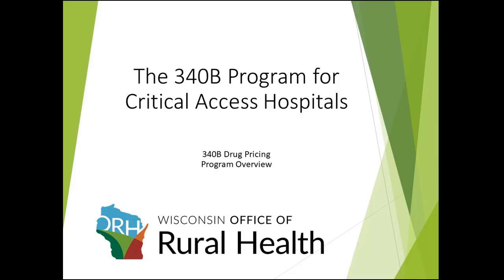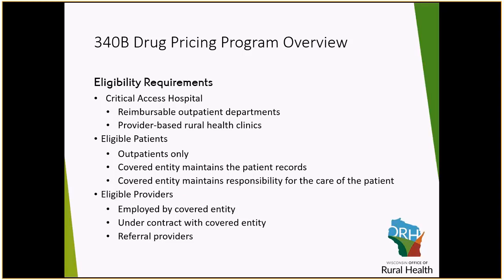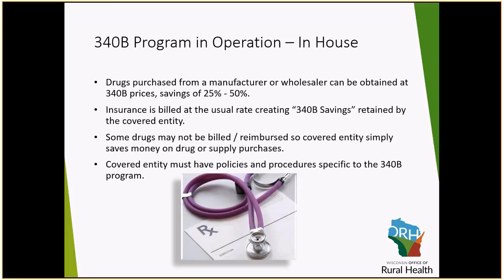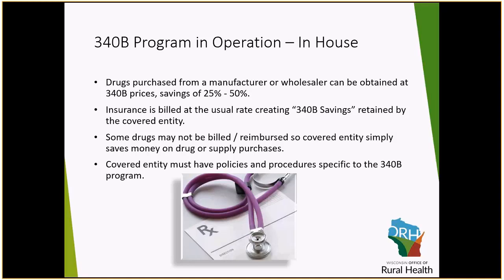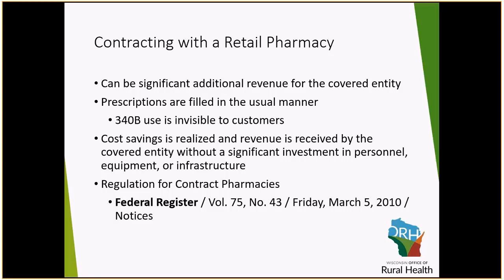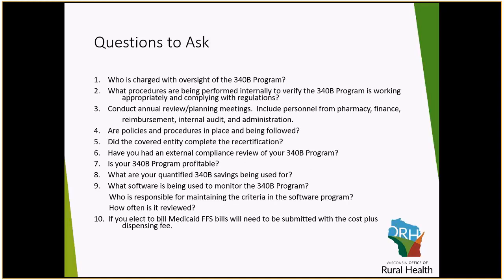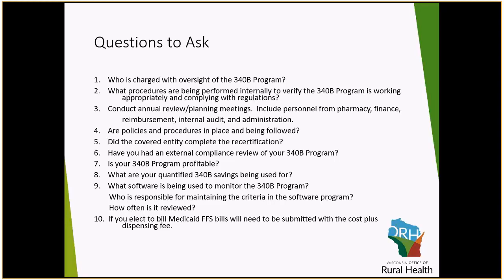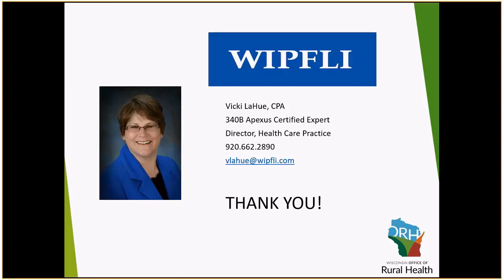340B Drug Program for CAHs